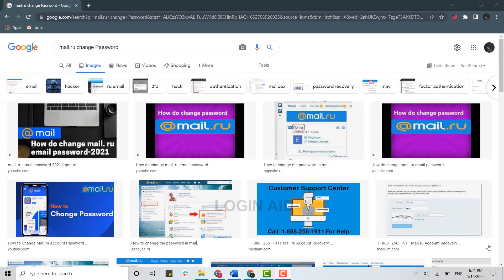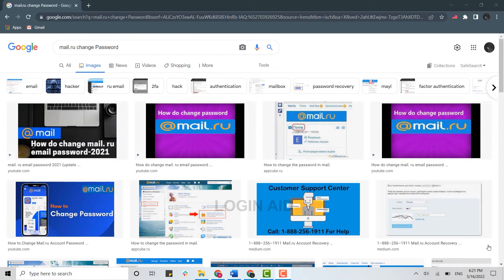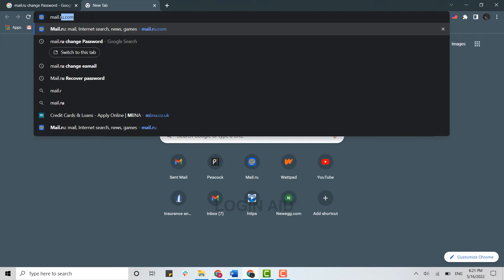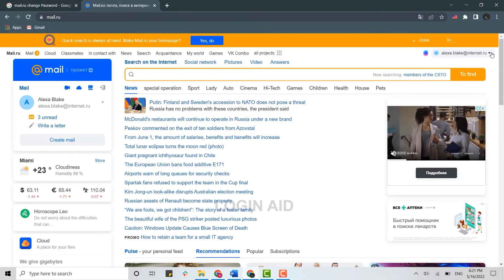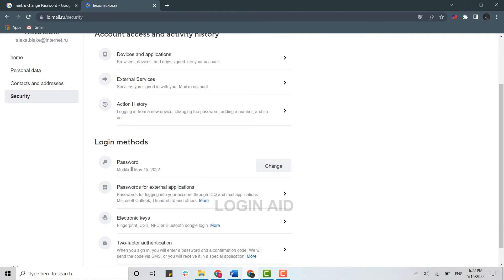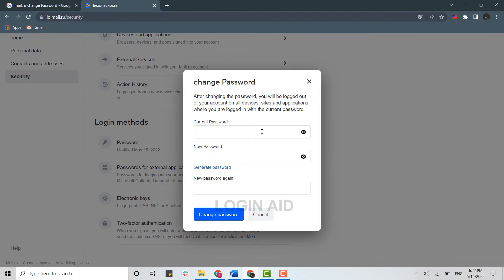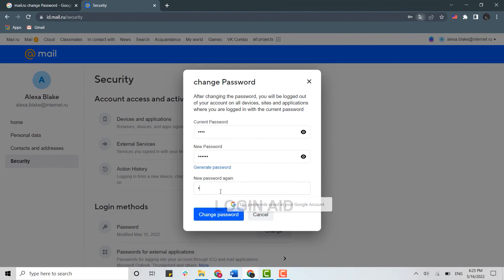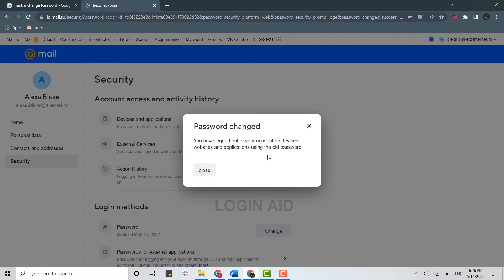How To Change Mail.ru Password 2022 | Mail.ru Account Password Change Help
Watch this video till the end to let know on how you can sign out from the Mail.ru account in a easy steps.
1. Open browser and search for mail.ru and press ‘Enter’ and get logged in.
2. Click on Username of yours.
3. Click on ‘Password and safety’.
4. Click on ‘Change’.
5. Provide current password and below new password.
6. Click on ‘Change Password’.
Password will be changed.